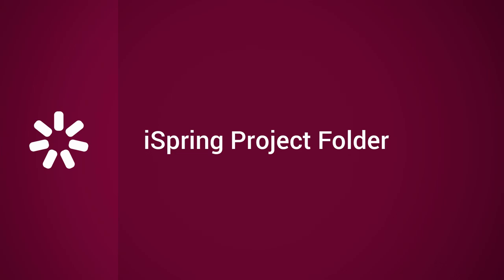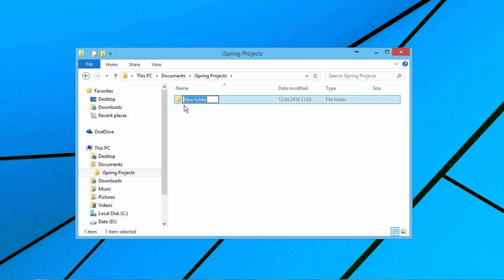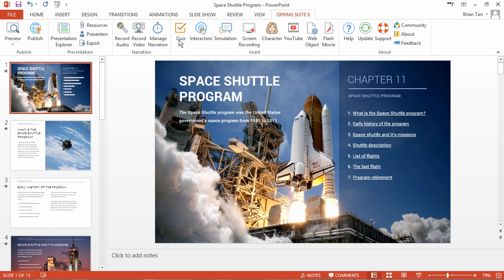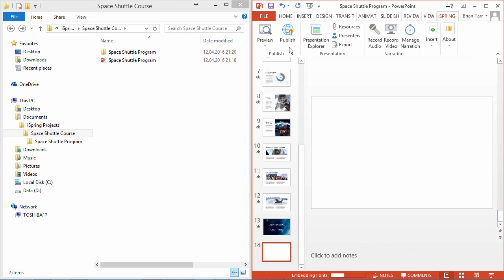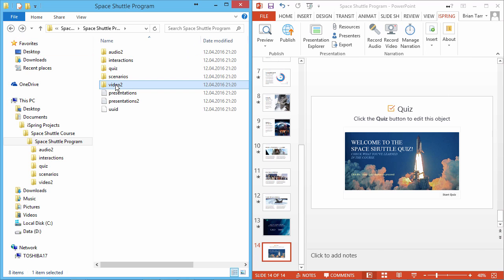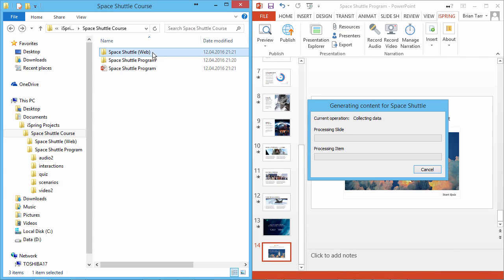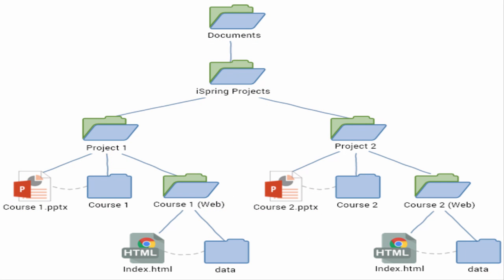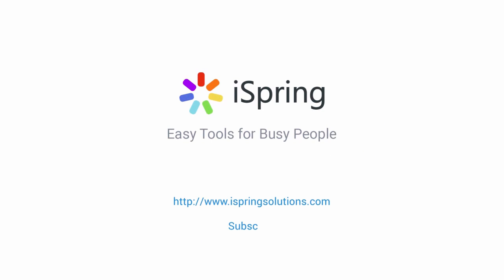iSpring Project Folder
This tutorial shows you how iSpring authoring tools manage external files in the iSpring project folder.